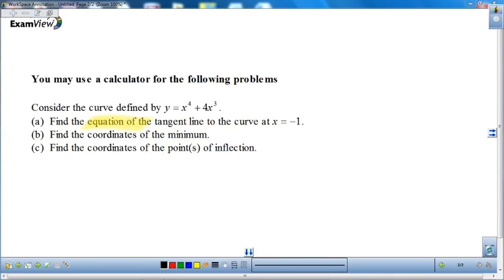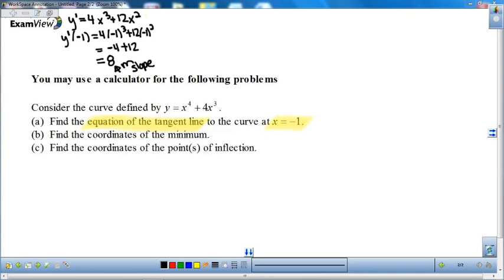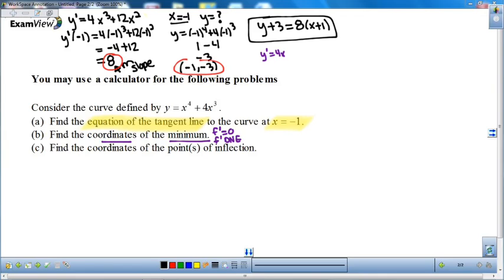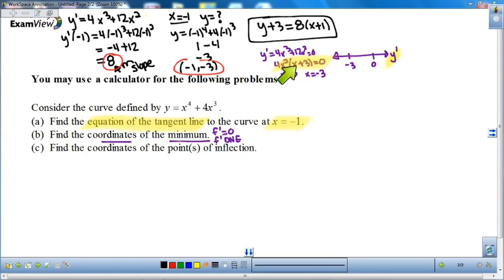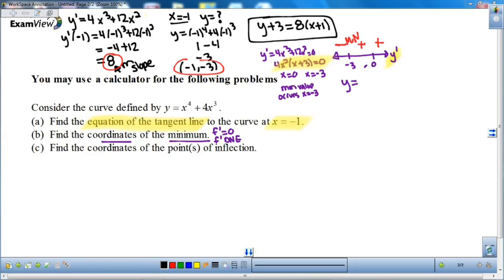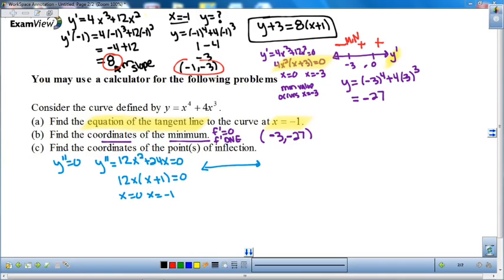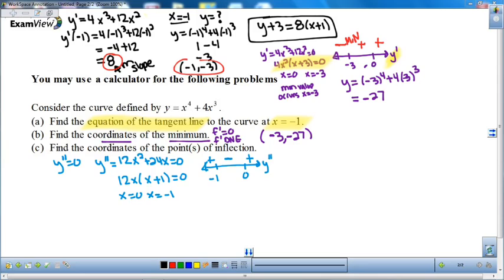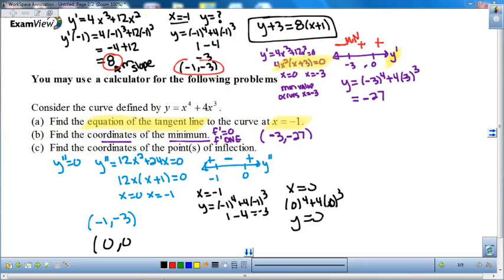Calculus Chp 4 P1 #9